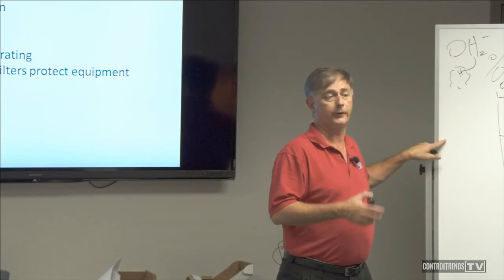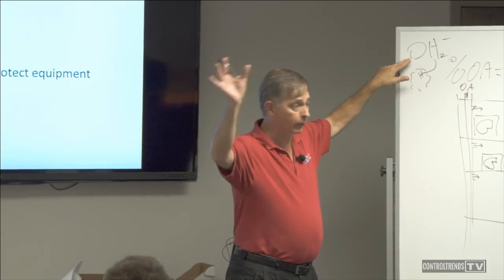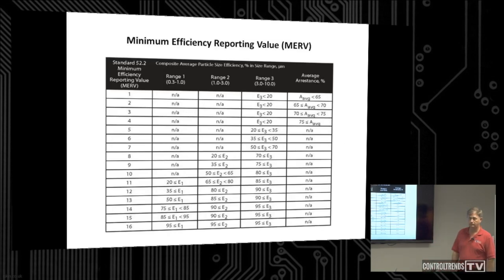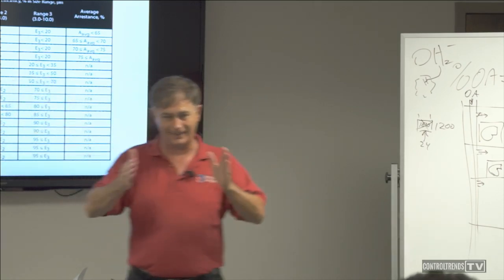HVAC Tech School: Indoor Air Quality Training Part 4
In Part 4 of the Indoor Air Quality HVAC Tech Schooll Training, we break down:

The pros and cons of UV lights and introduce a less expensive alternative

Air Filtration: How to choose the right MERV rating

How to use Smart Thermostats and humidity controls

When and Why you need an Economizer

How to use CO2 Demand Ventilation Controls to Save money